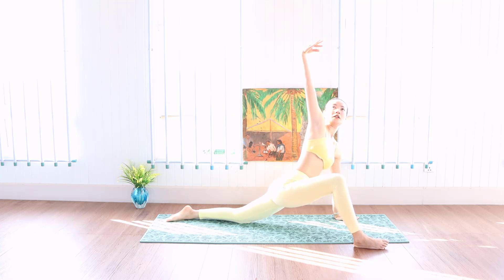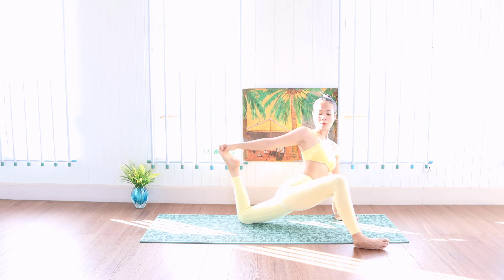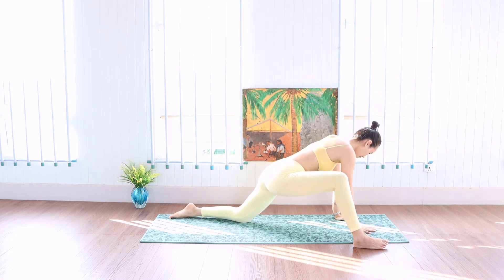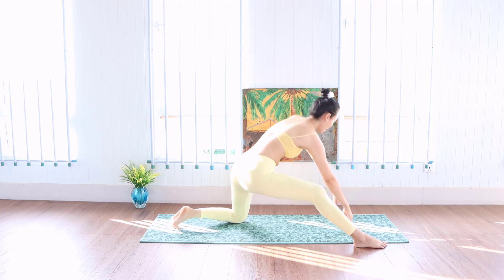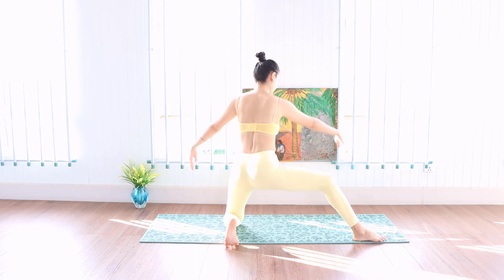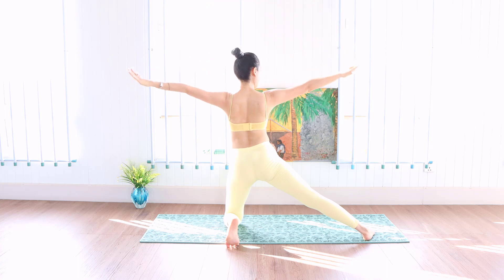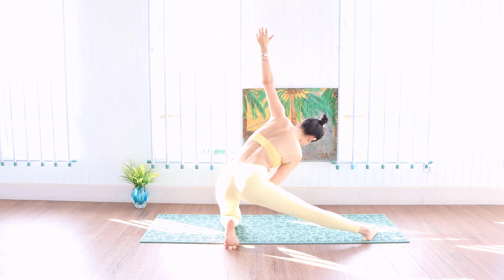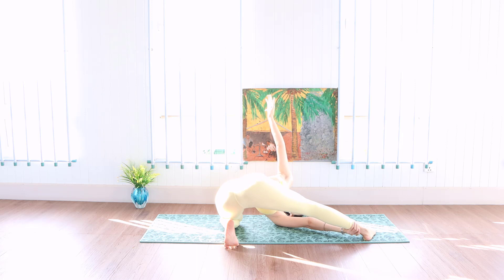Gymnastic & Yoga Stretching Sun Shine, Yoga6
Title: Gymnastic & Yoga Stretching Sun Shine, Yoga6